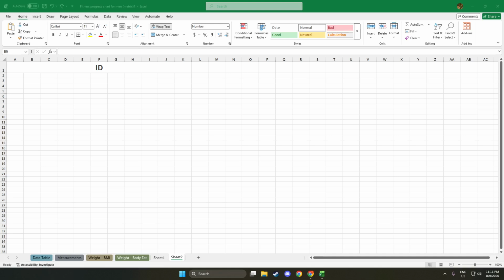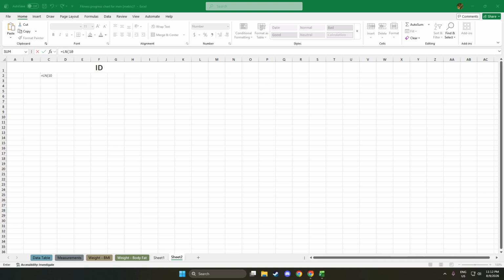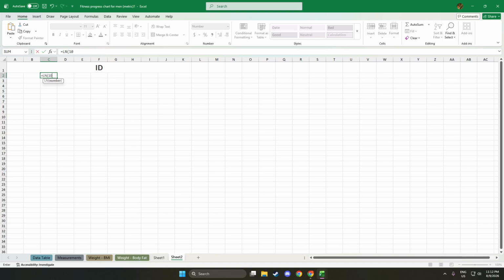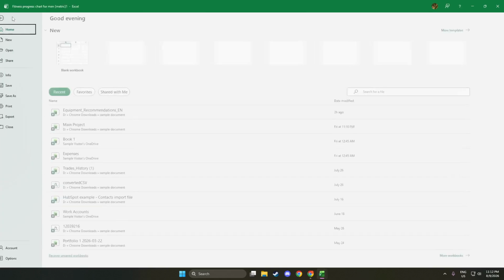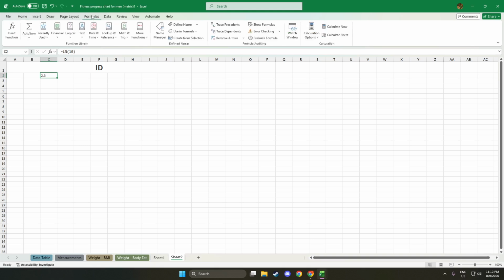How to Use LN in Excel [2026 Full Guide]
How to Use LN in Excel

Learn how to use LN in Excel with this easy guide. We'll show you the exact steps to calculate the natural logarithm using the LN function on any Excel worksheet.

This tutorial demonstrates how to use the LN function in Excel to find the natural logarithm of a number. You'll learn how to click the desired cell, enter the formula "=LN(10)", and see the result. The video covers Excel's formula bar and how to edit the formula for different inputs. Remember, LN only works with positive numbers, so be cautious of errors with zero or negatives.

⏱️ Chapters
0:00 Intro
0:35 Type the formula
1:28 Press Enter
2:12 Recap